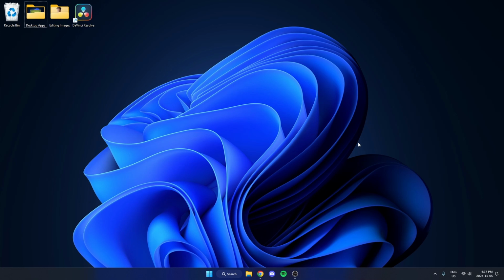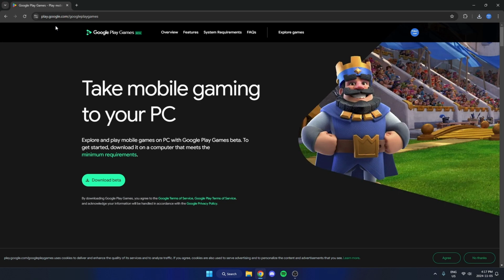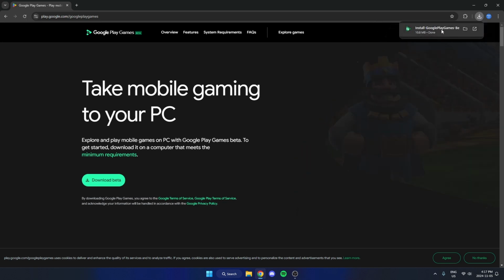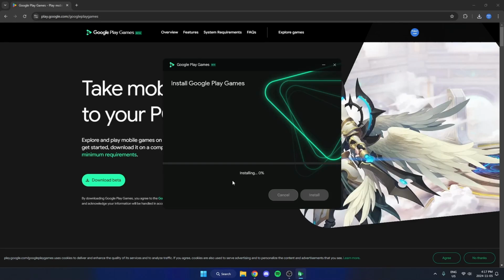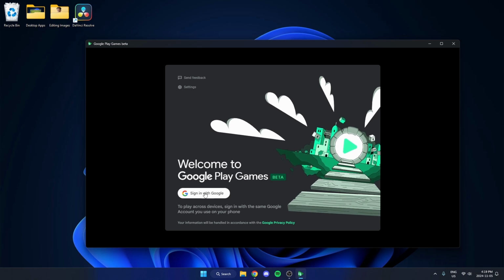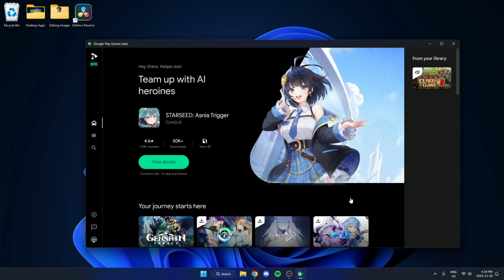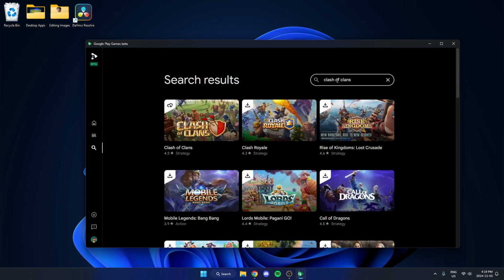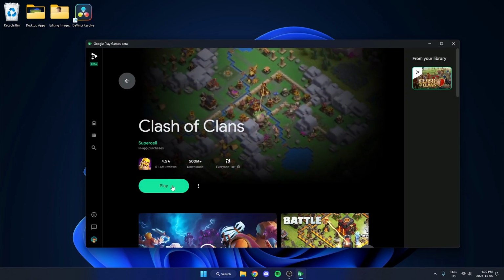How To Play Clash Of Clans On PC & Laptop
This tutorial shows you how to download and play Clash Of Clans On Your PC, Computer, Or Laptop. Downloading the real version of Clash Of Clans on your computer is quick and easy to do.